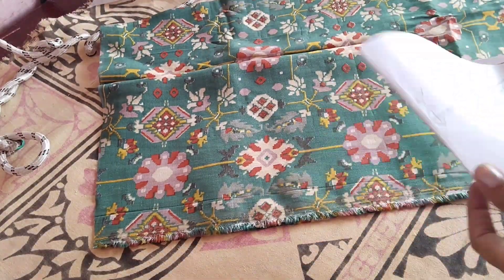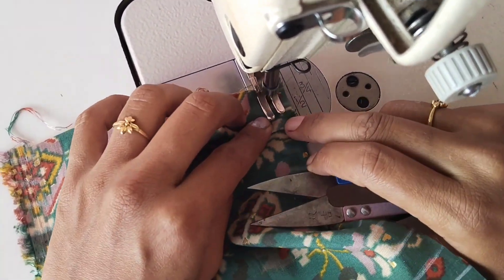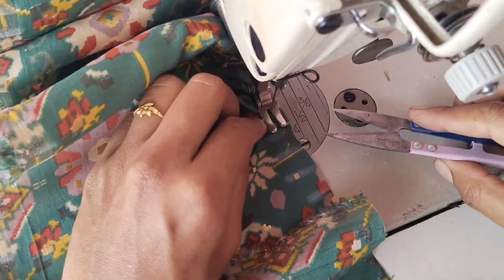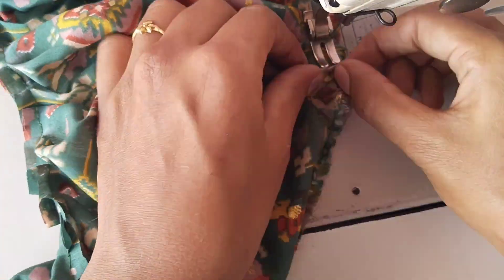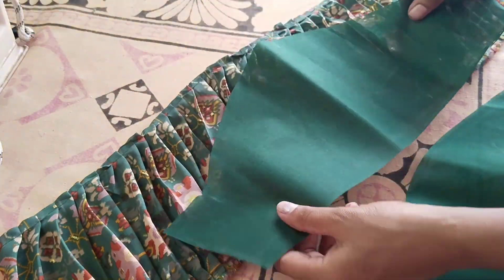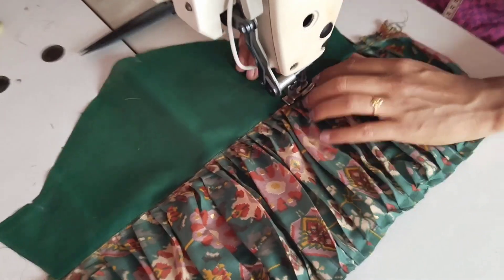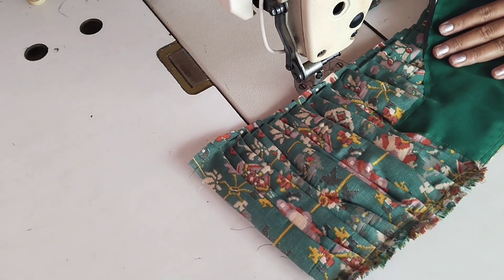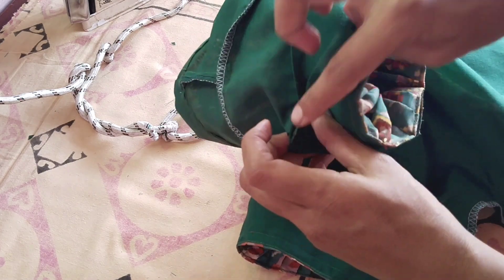designer puffsleeve cutting and stitching for beginner in Tamil|pleated puff sleeve for beginner